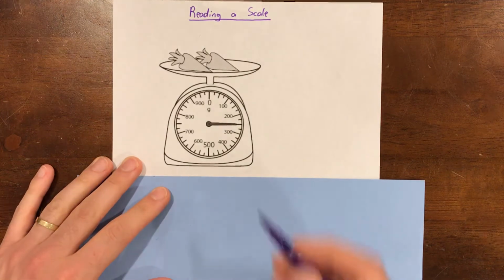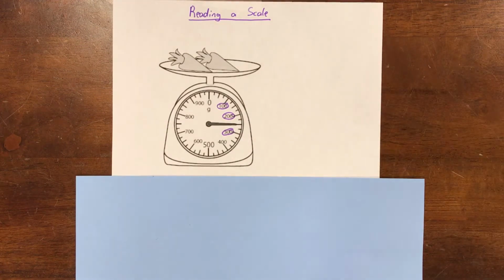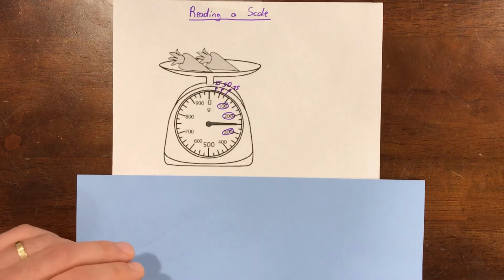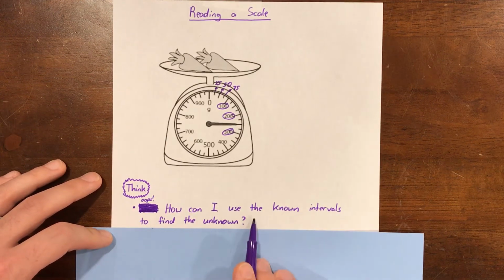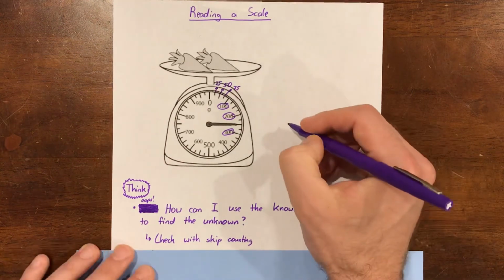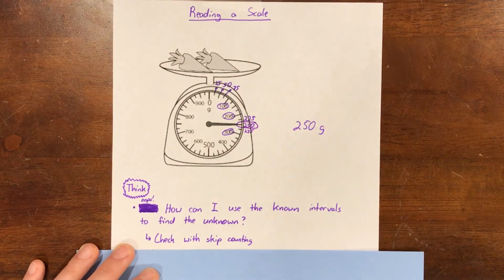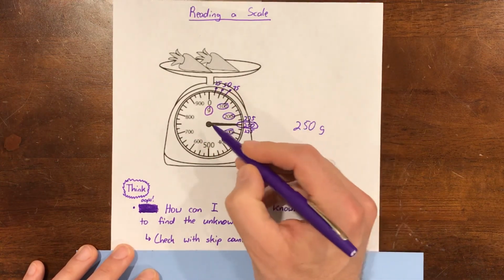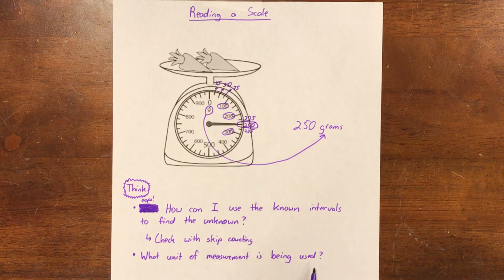3rd Unit 4 Lesson 1 TOM